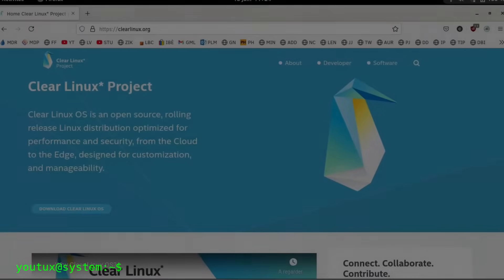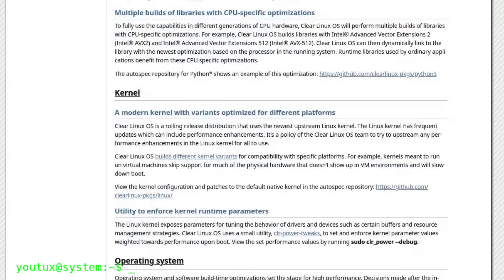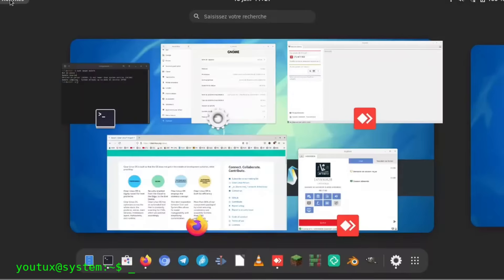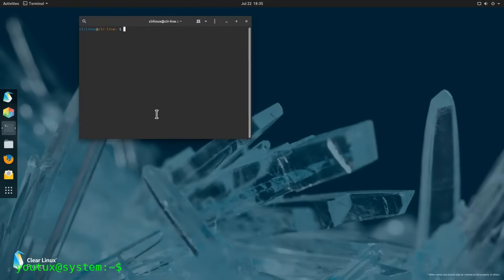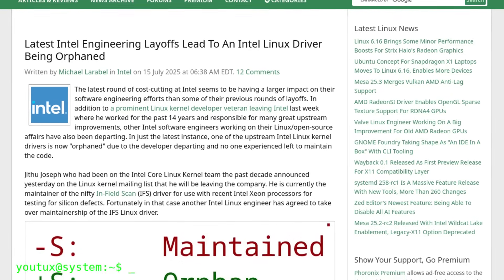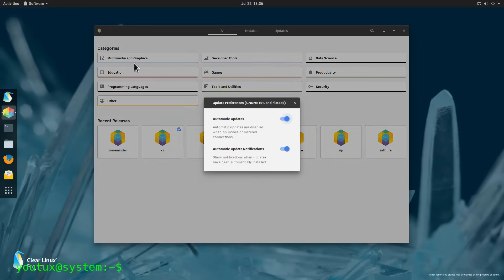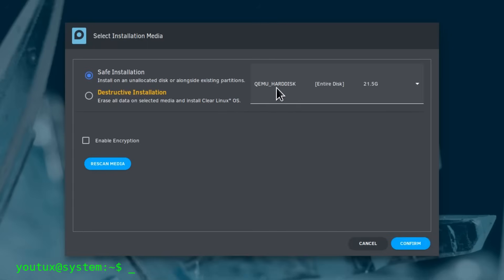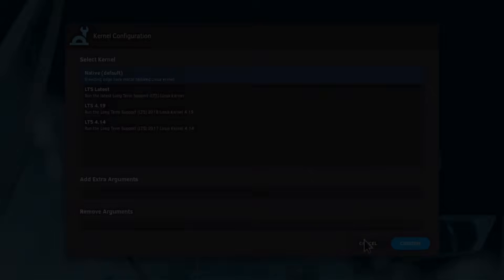Clear Linux is gone...and INTEL?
Clear Linux OS was far more than a niche distro—it was Intel’s high-performance innovation lab. Designed to push the limits of software optimization on Intel hardware, it introduced advanced compiler flags, kernel tuning, and modular design features that influenced the entire Linux ecosystem. With its abrupt shutdown in 2025, the Linux world loses a powerful engine of experimentation and upstream contributions.